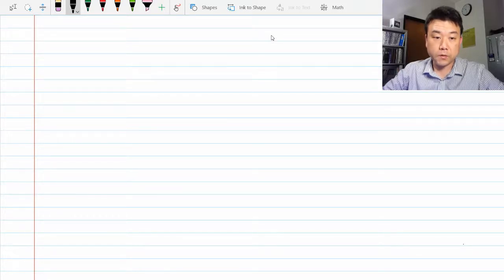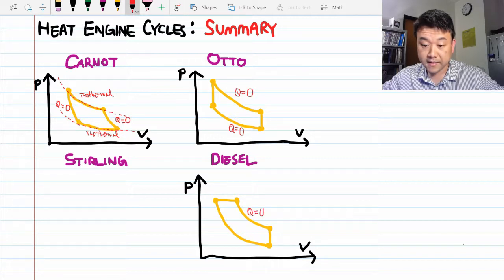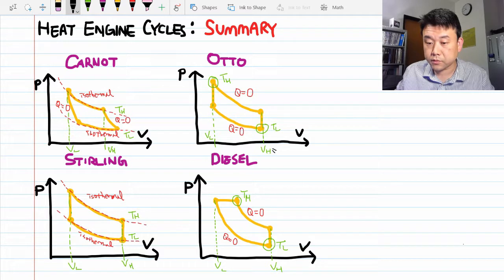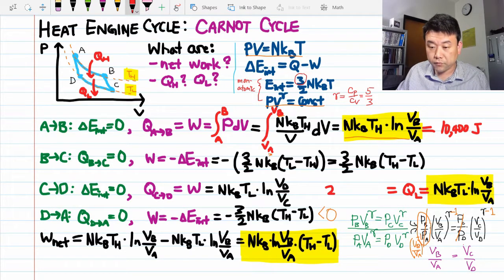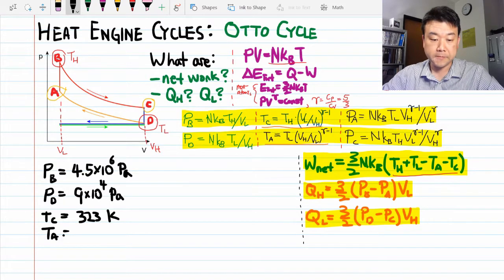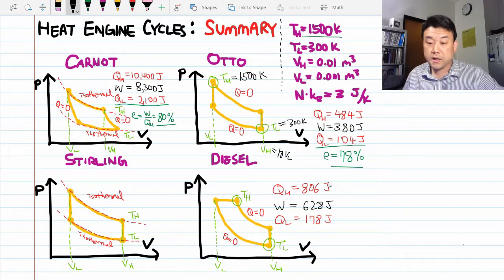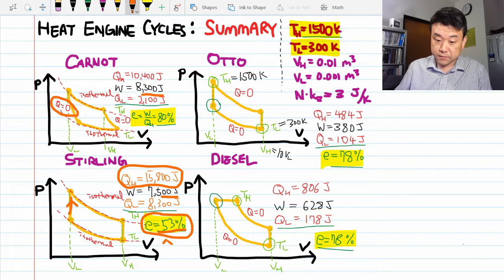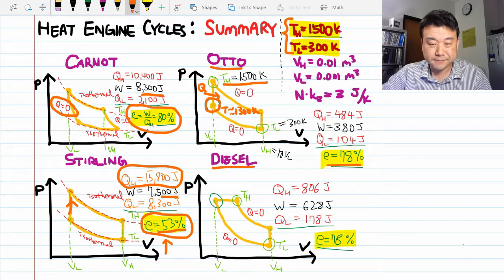Heat Engine Cycle Examples, Summary